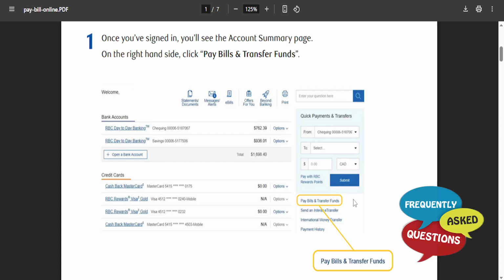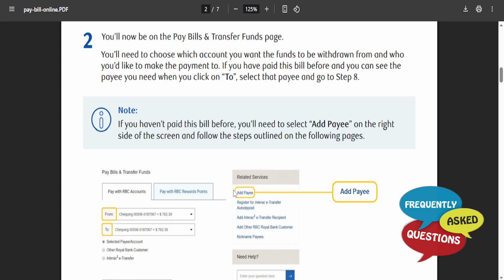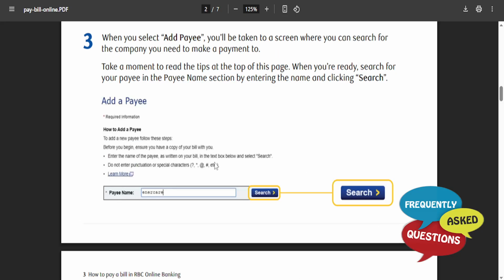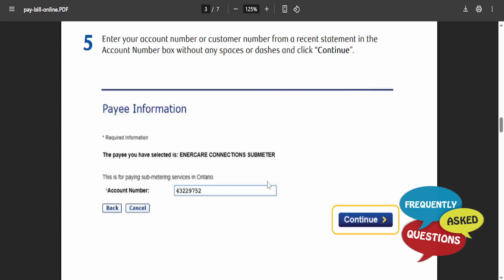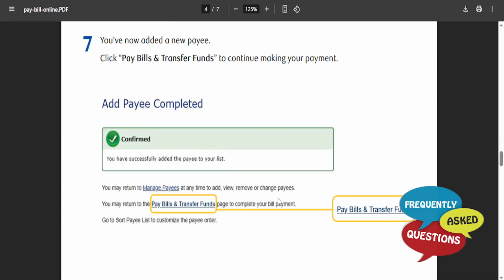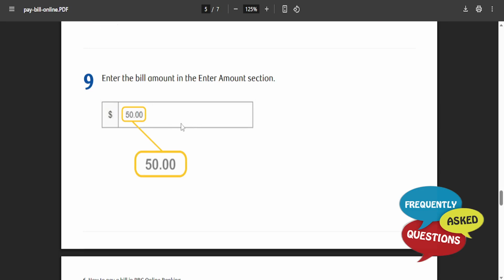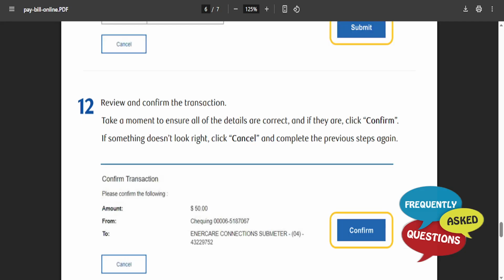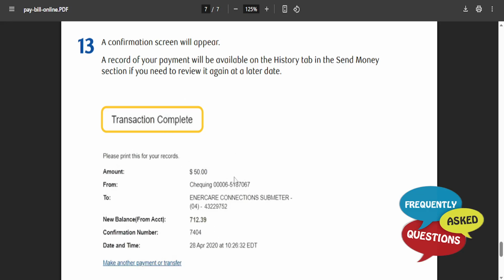HOW TO PAY CREDIT CARD BILL ONLINE RBC (2026)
HOW TO PAY CREDIT CARD BILL ONLINE RBC

In this video we show you HOW TO PAY CREDIT CARD BILL ONLINE RBC. If you want to know HOW TO PAY CREDIT CARD BILL ONLINE RBC then this video is perfect for you.